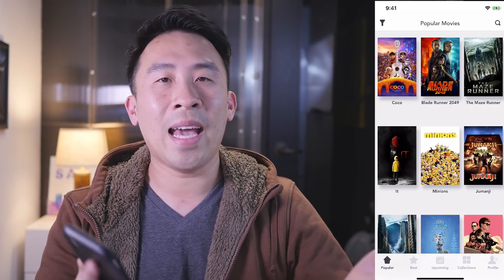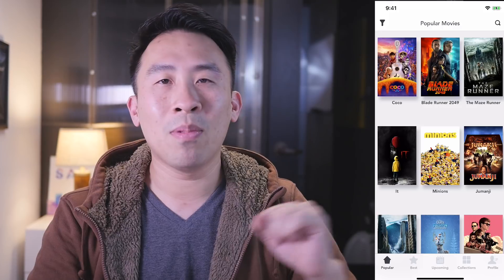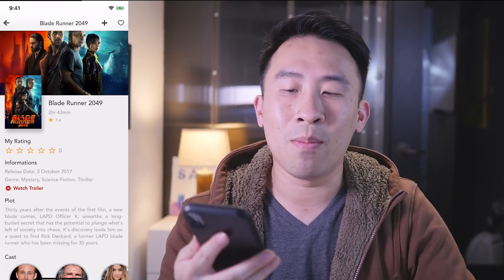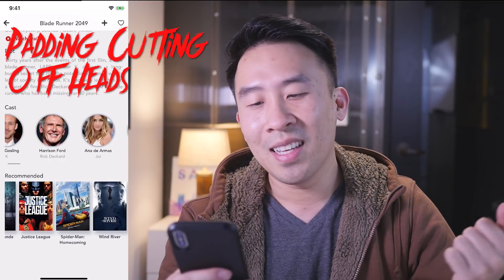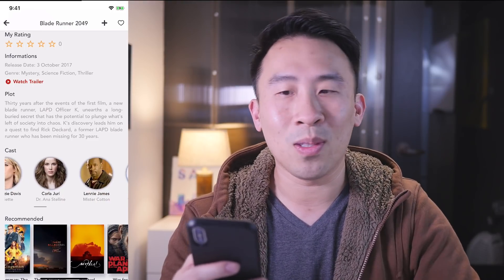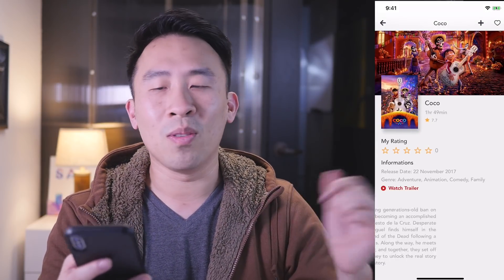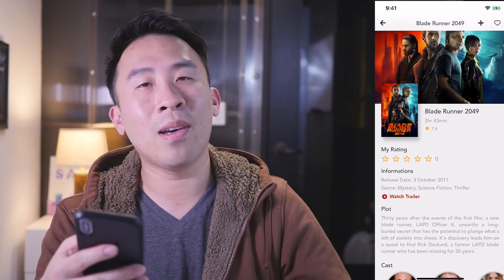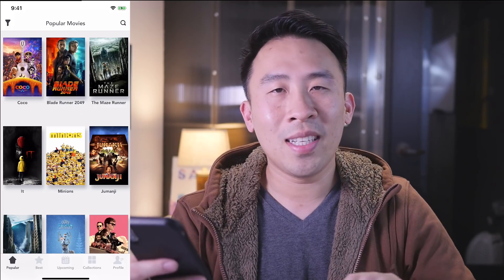Brazilian Front End Dev Switch to iOS Mobile - App Review: MyMovies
Let's do another iOS app review, this time submitted to me by Leo Modro called MyMovies.
Some various bugs but overall it's a pretty solid way to look up the latest movies that are interesting. Enjoy.